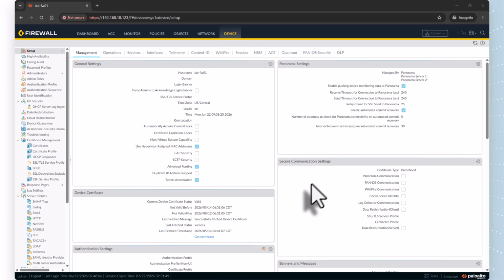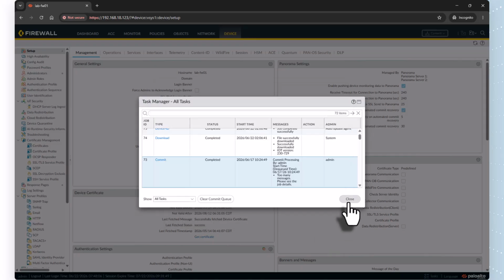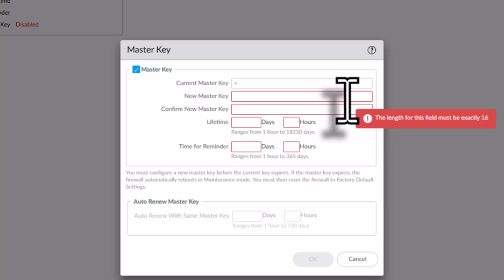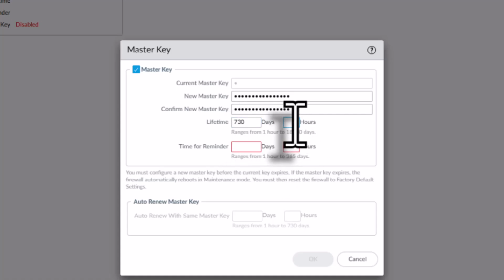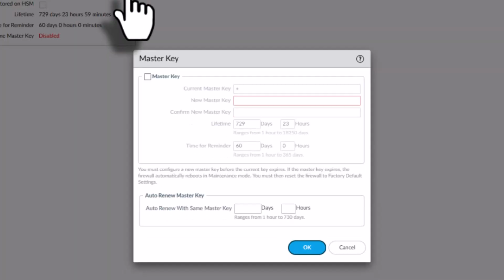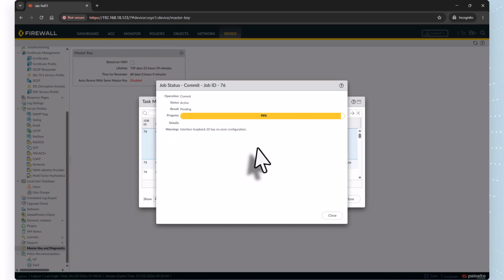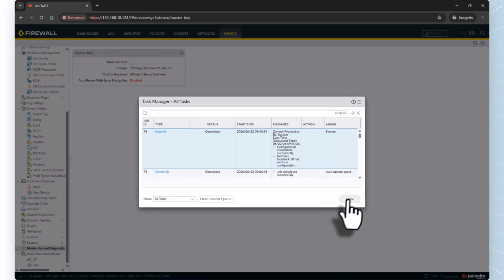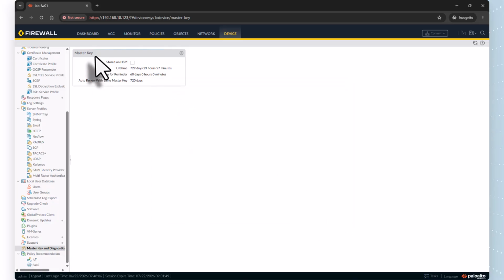Palo Alto Networks NGFW Change Defauly Master Key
In this video, we will change the default master key on the Plao Alto Networks NGFW.